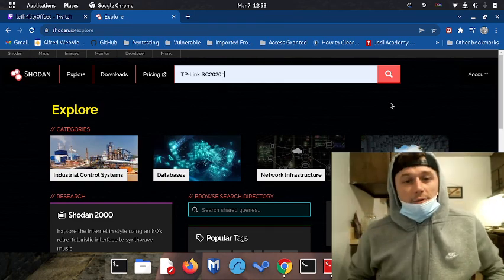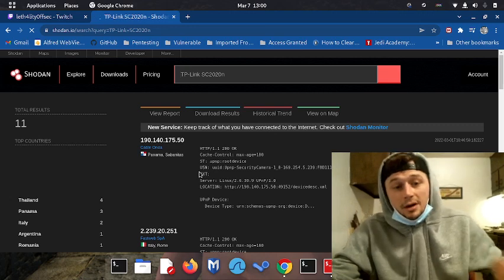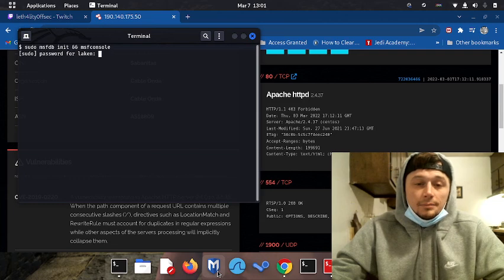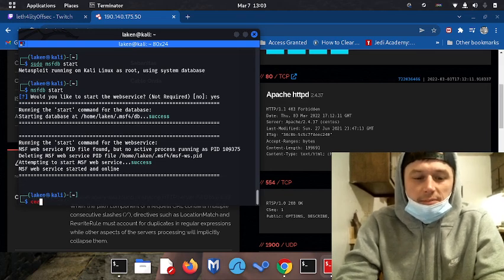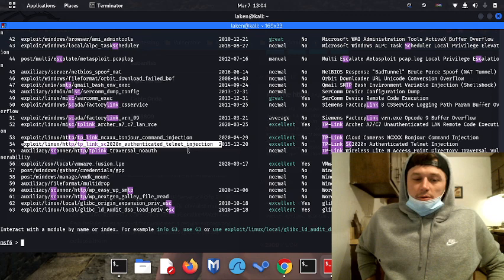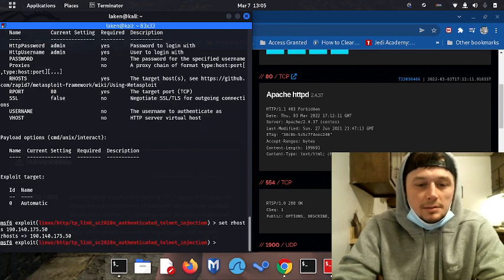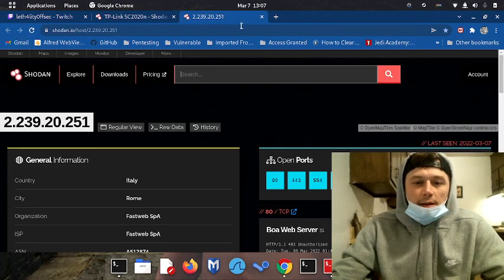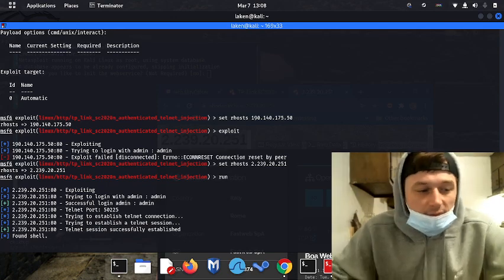Shodan.io Basics and TP Link Sc2020n Exploit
This video shows how easy it is to exploit a TP Link Sc2020n Exploit.